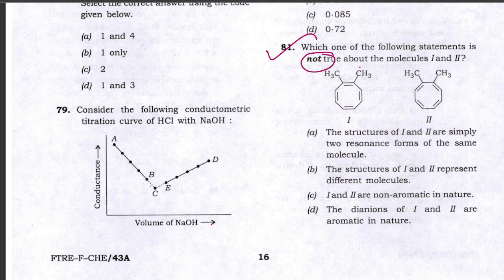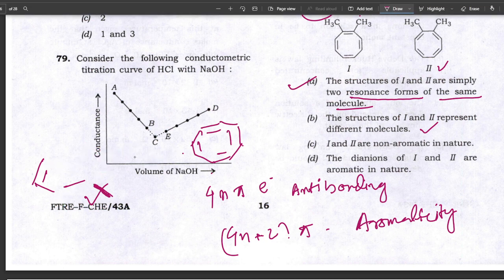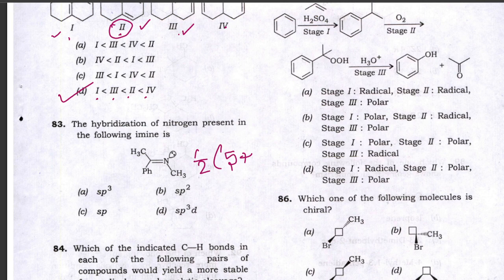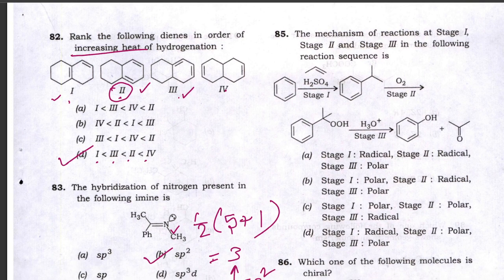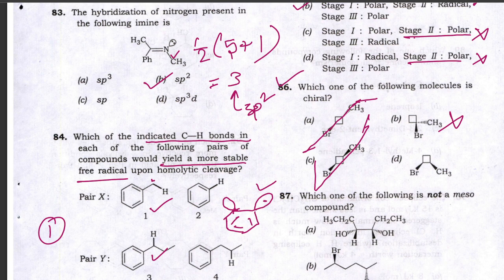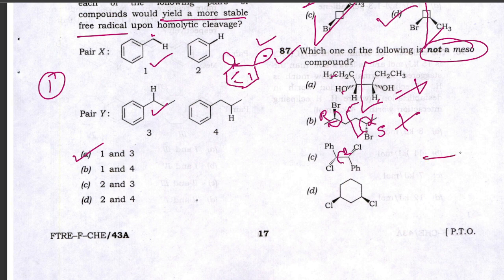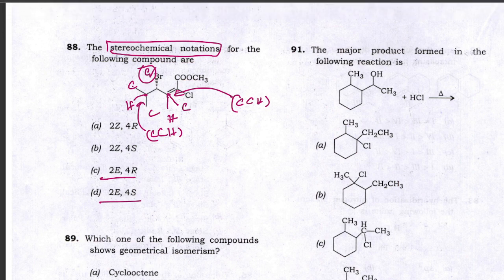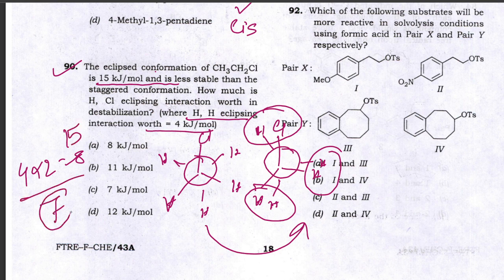UPSC Geo-scientists Chemistry 2022 - Prelims Paper - Organic Chemistry/ Analysis & Solve/ Part 1